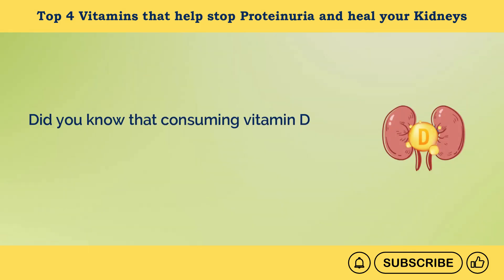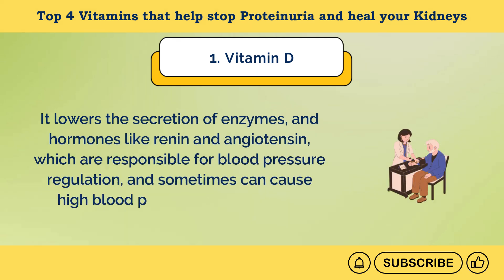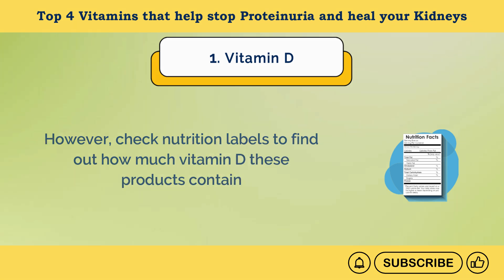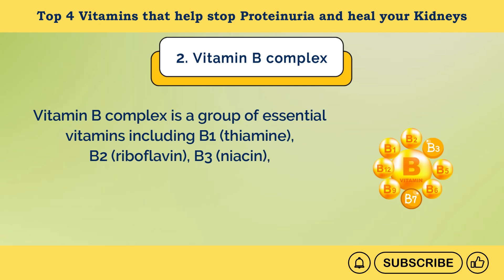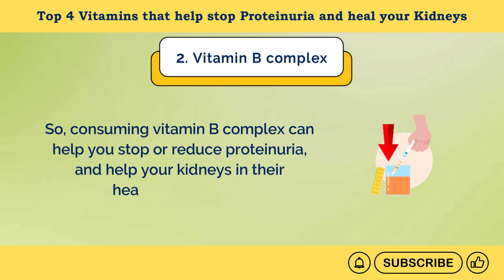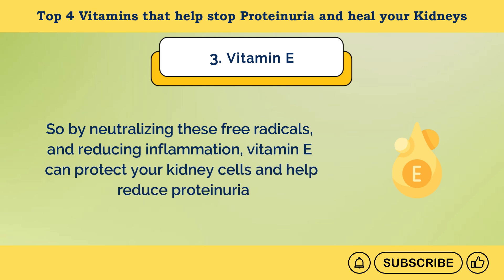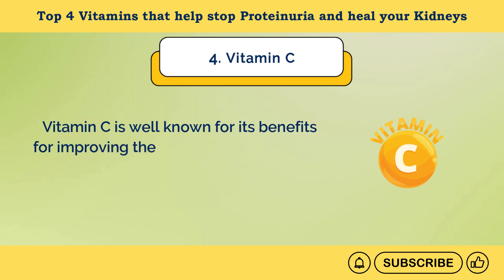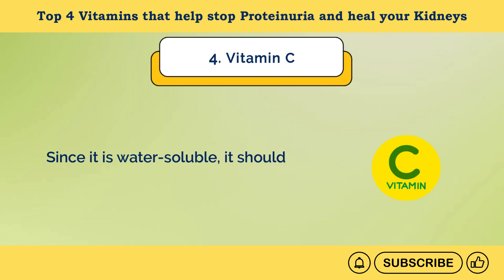Top 4 Vitamins That Help Stop Proteinuria and Heal Your Kidneys| HealU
Are you struggling with proteinuria or kidney issues? Don't miss this video! we'll reveal the top 4 essential vitamins that can help stop protein leakage and support kidney healing. By the end, you'll know the science-backed nutrients your body needs to get your kidney health back on track. Stop letting proteinuria control your life - watch now to take the first step towards stronger, healthier kidneys.

⏯️ More Videos Suggested For You:
Top 10 Super Foods To Stop Proteinuria and Heal Your Kidneys
Top 10 Super Drinks to Stop Proteinuria and Heal Your Kidney | He

⭐ Chapters
0:00 Intro
1:03 Vitamin # 1
6:34 Vitamin # 2
10:48 Vitamin # 3
13:27 Vitamin # 4
15:51 Like & Subscribe